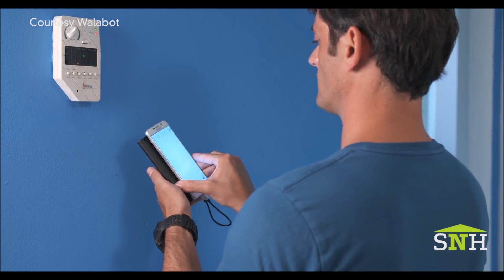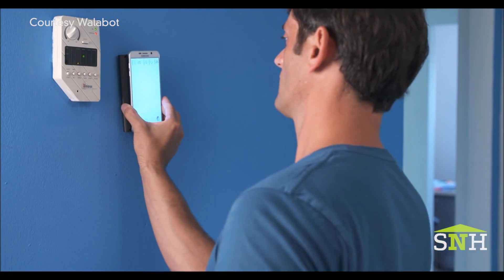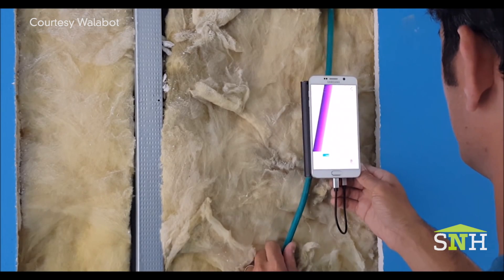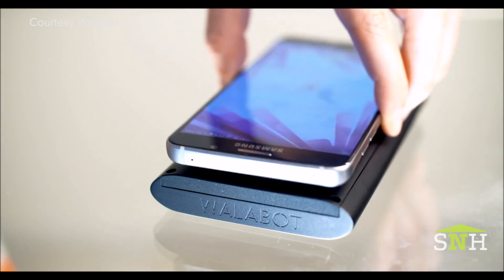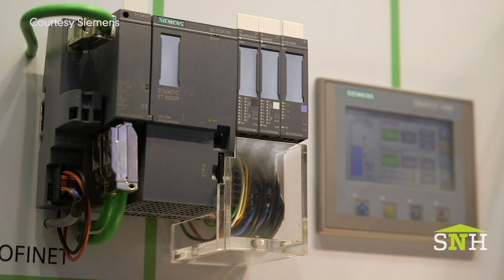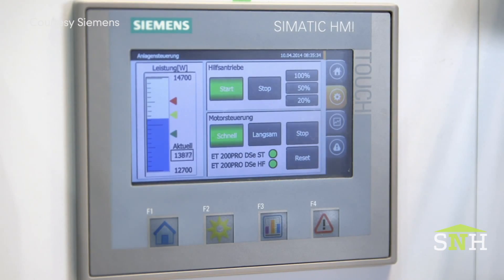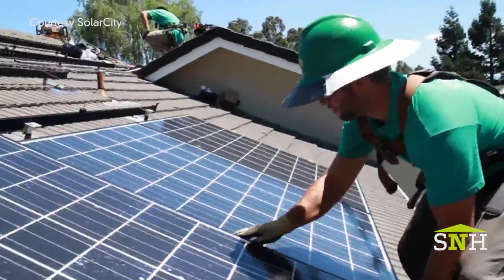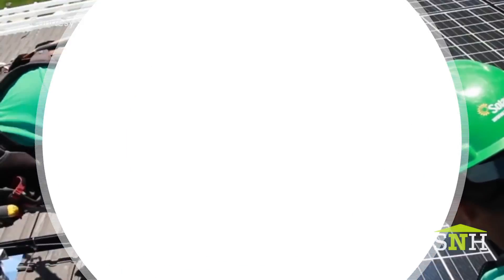Smart Healthy Green News | Turn Your Smartphone Into A Stud Finder And More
The latest news in smart, healthy, and green home building from the team at Sabine's New House. In today's episode we We look at a new 3D device that turns your smartphone into the ultimate stud finder. We also look at a strengthening trend in Europe where The Netherlands have opted to make moves to ban gas powered vehicles from it's roadways. Will this further drive electric drive cars and a need for charging station infrastructure in our garages? Finally advances in smart grid and smart meter technology may be paving the way for utilities to transform their businesses and embrace private homeowner investments in wind and solar energy.  Tune in every Tuesday for Smart. Healthy. Green. News from Sabine's New House.